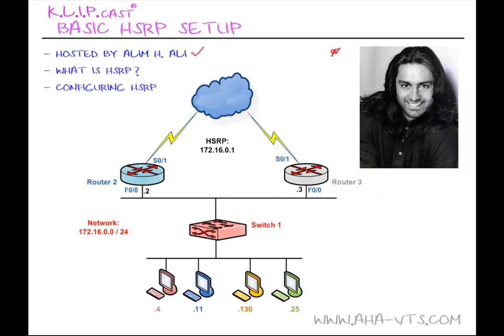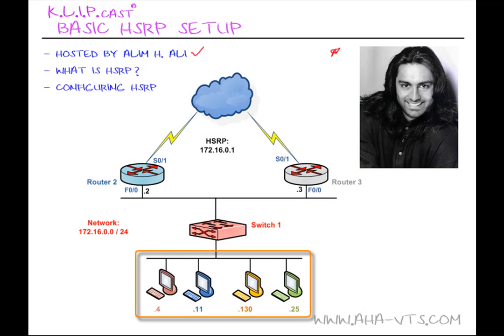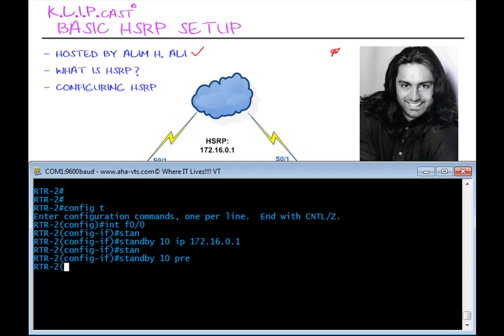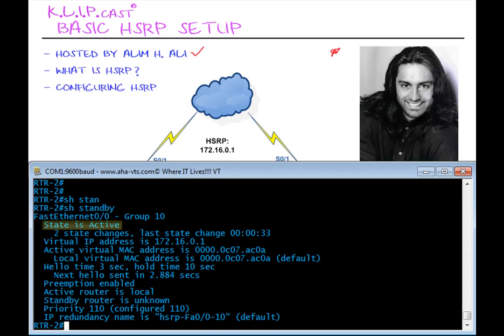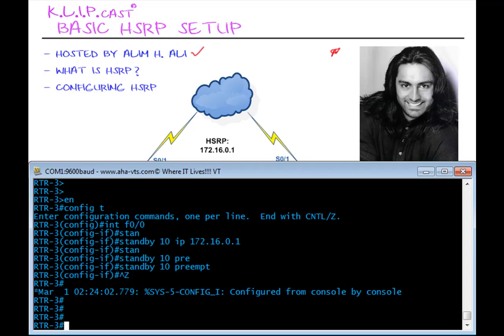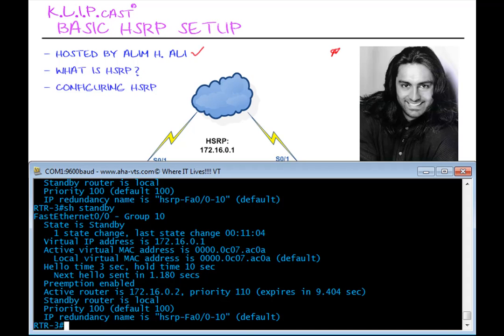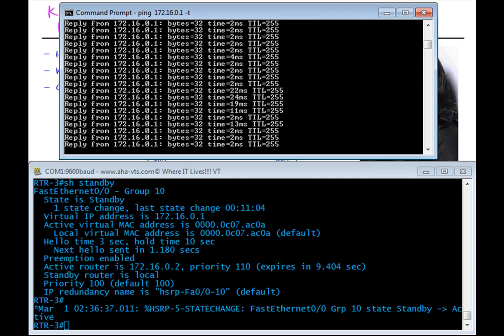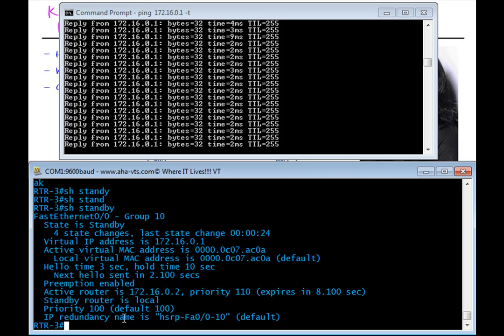AHA-VTS.com© K.L.I.P.cast©: BASIC HSRP SETUP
AHA-VTS.com© has brought you another K.L.I.P.cast© this time on BASIC HSRP SETUP!!!  Follow along with your instructor, Alim H. Ali, as he walks you through what is HSRP and its configurations on a common network segment.

for additional F.L.I.C.S.©, K.L.I.P.cast©, and much much more!